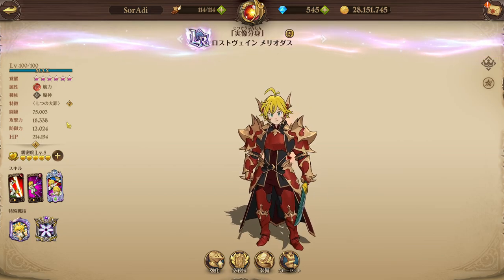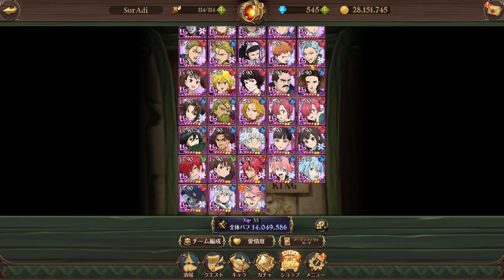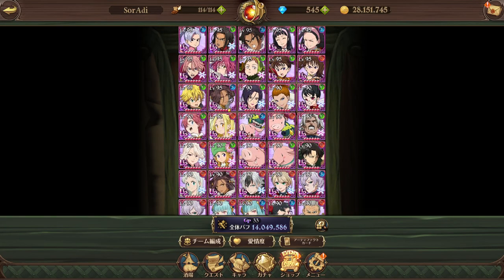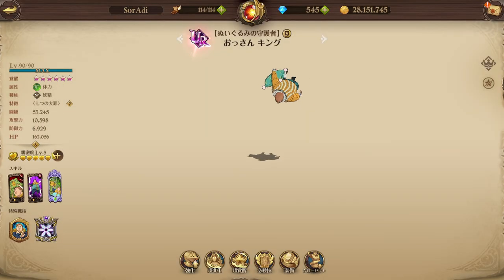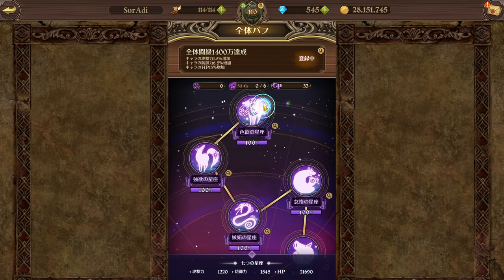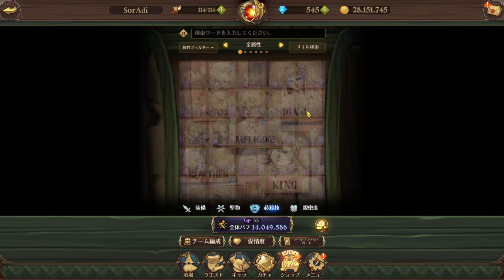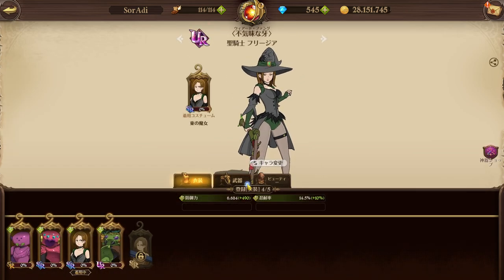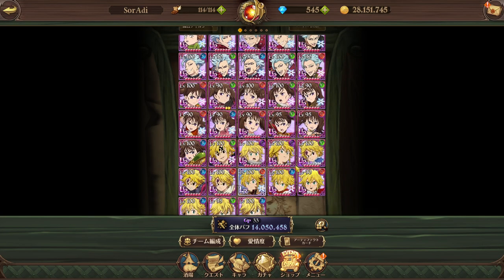ULTIMATE CC GUIDE IN GRAND CROSS! HOW TO INCREASE TEAM POWER, BOX CC, CHARACTER CC & BEST WAYS sorta